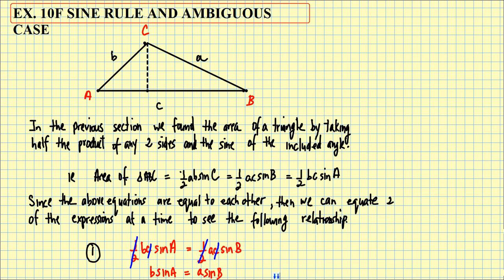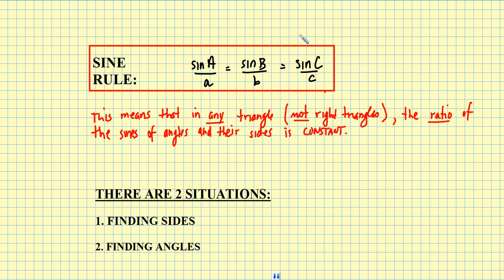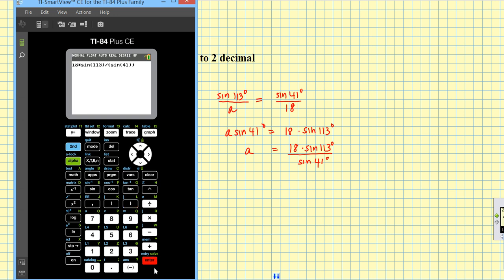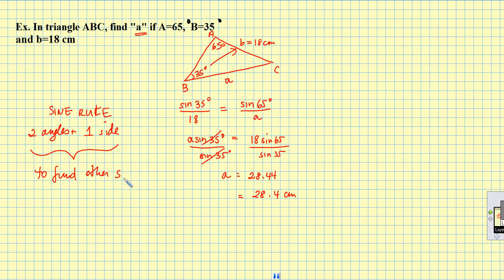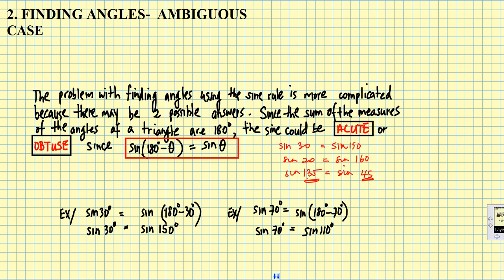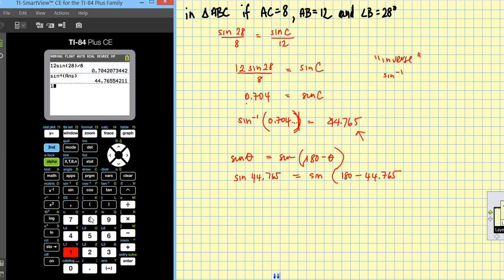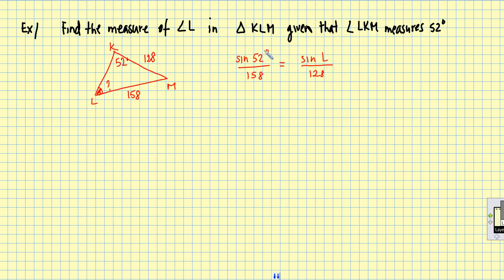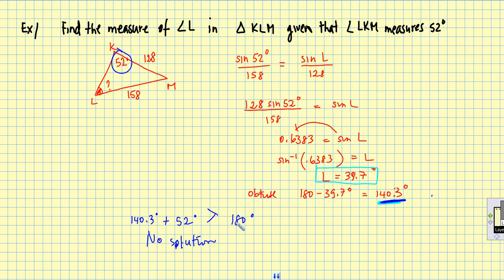Video 34 Sine Rule and Ambiguous Case